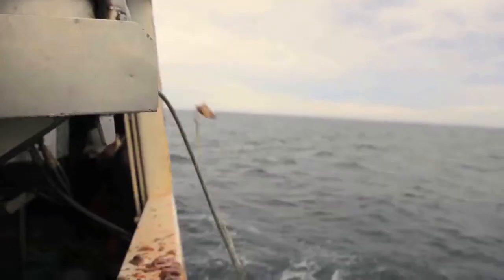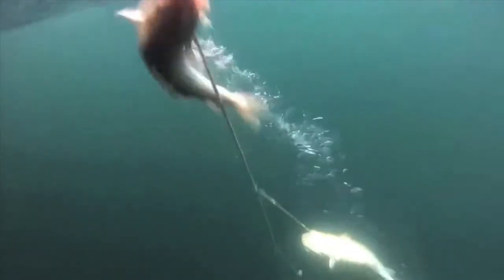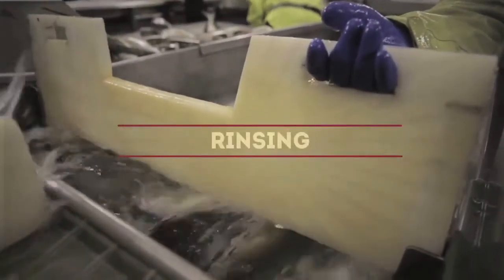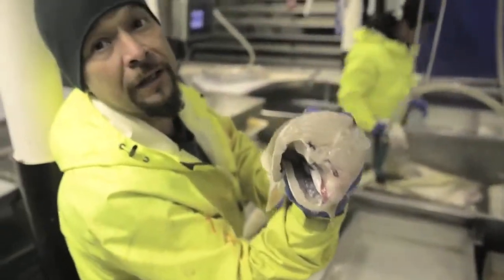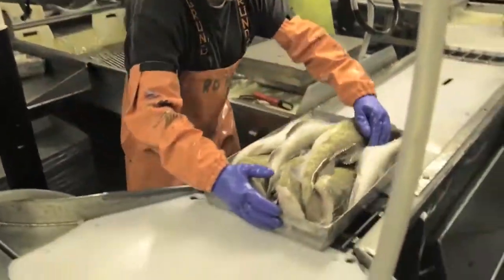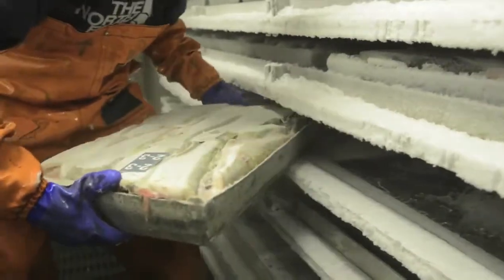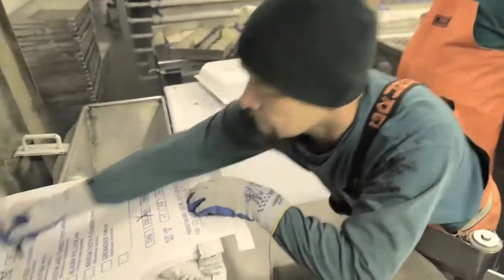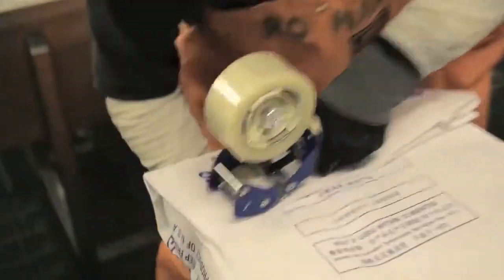Alaska cod Frozen at Sea - Harvest and Production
Alaska cod sustainable harvest and processing method